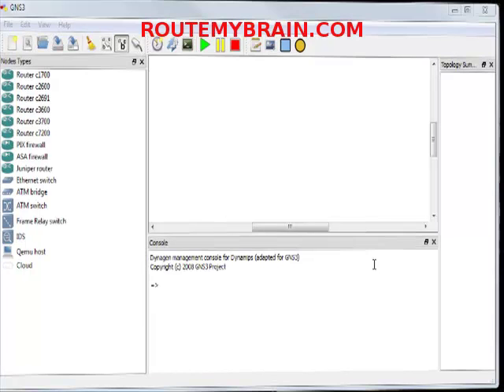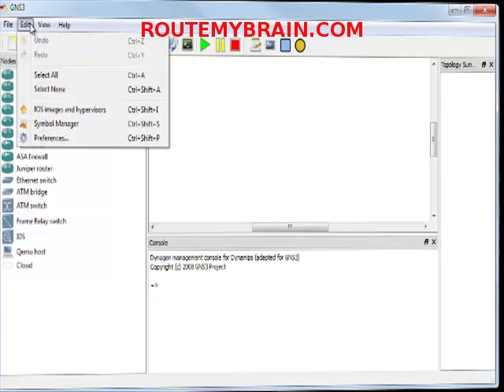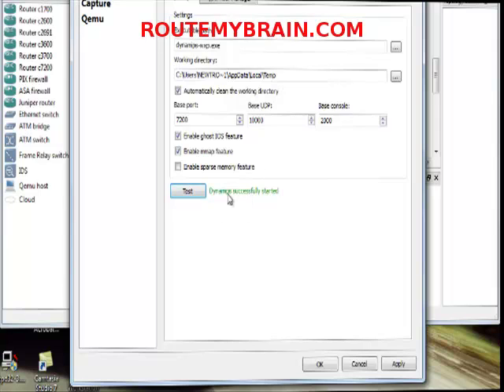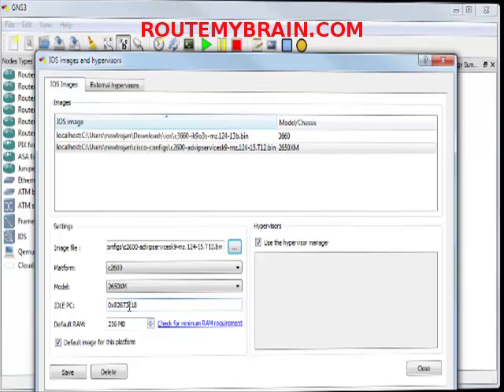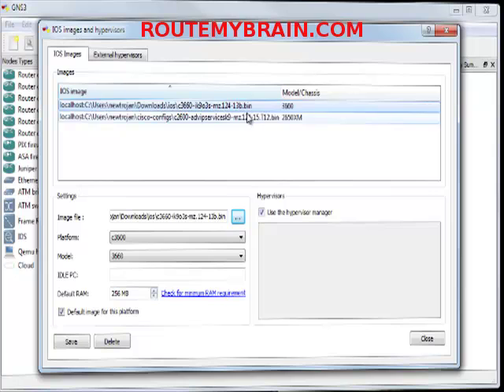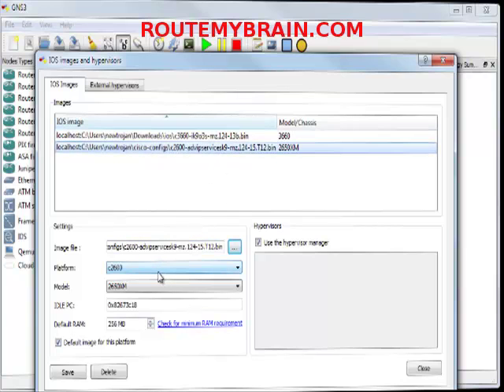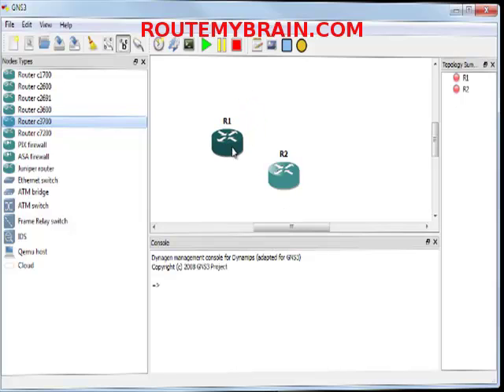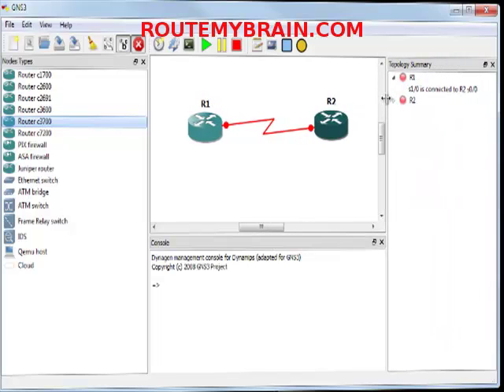How to use GNS3.How to Configure gns3 and dynamips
Step By Step Using And Configuring GNS3 Cisco Router simulator.